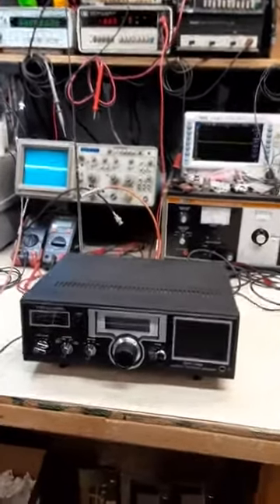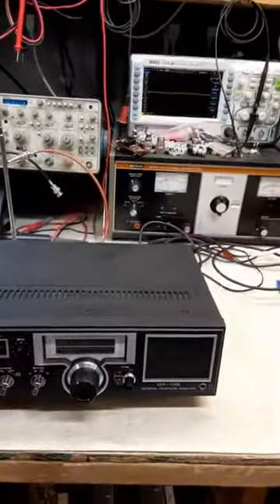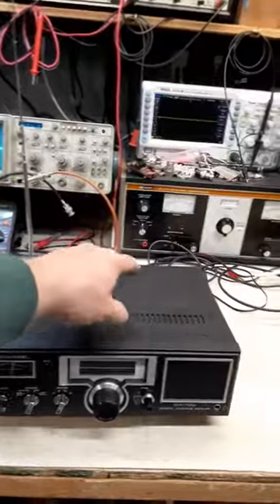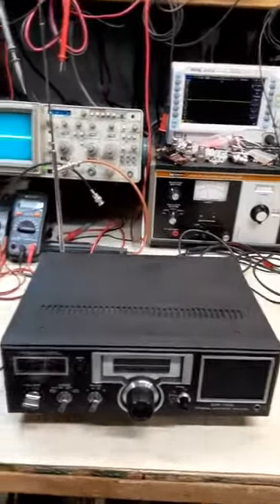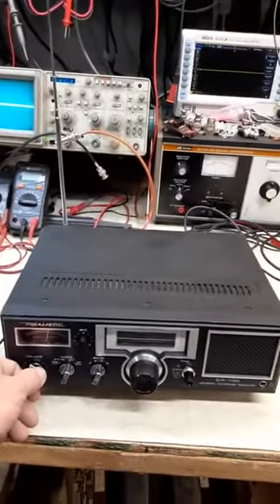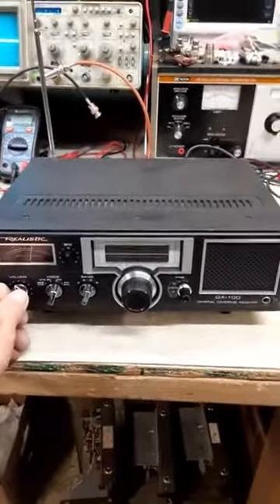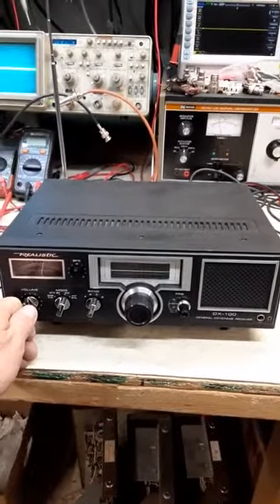May 27, 2021